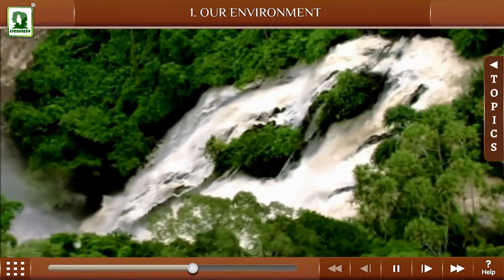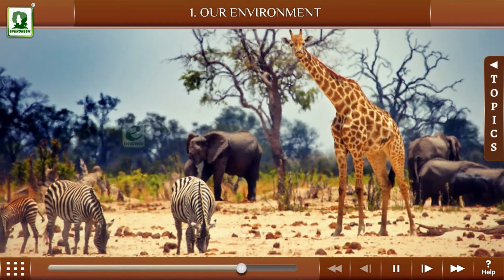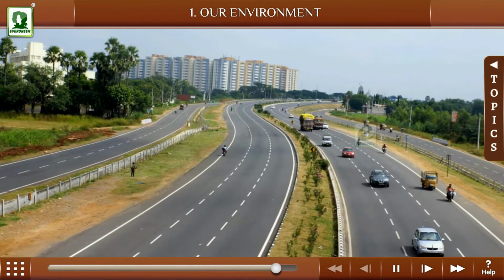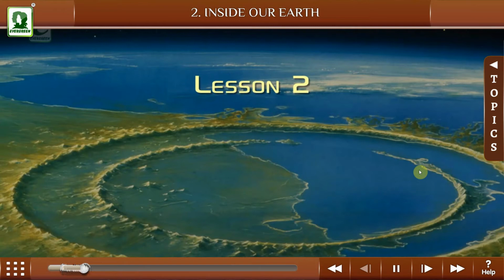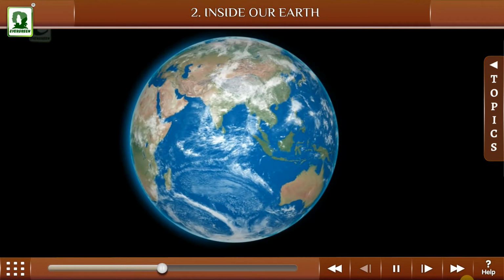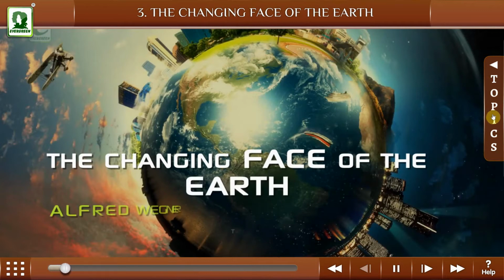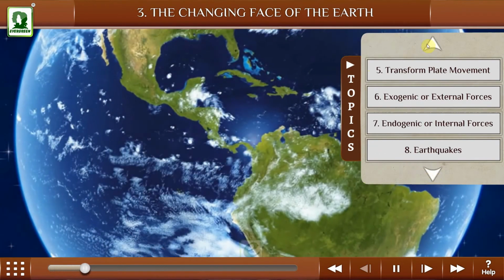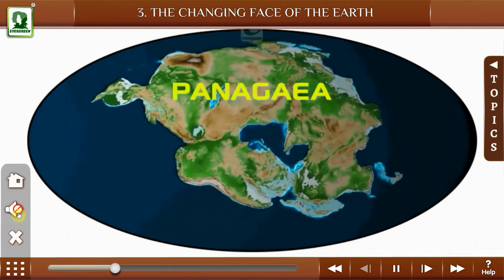EVERGREEN PUBLICATIONS CANDID NEW TRENDS SOCIAL SCIENCE 7 - MULTIMEDIA DEMO